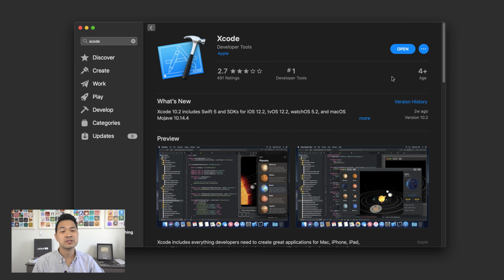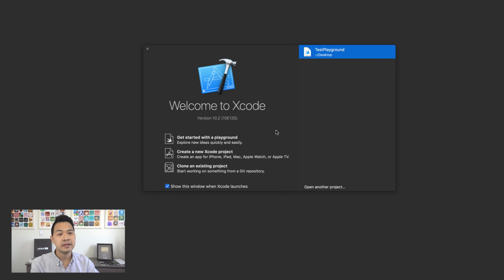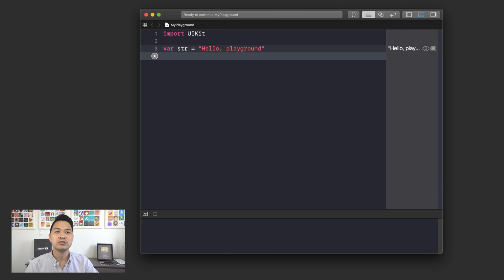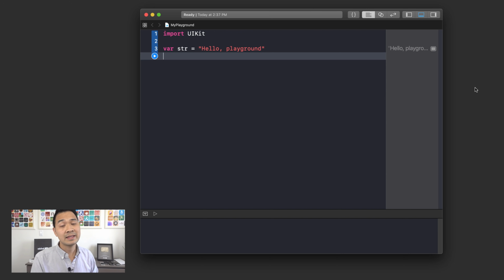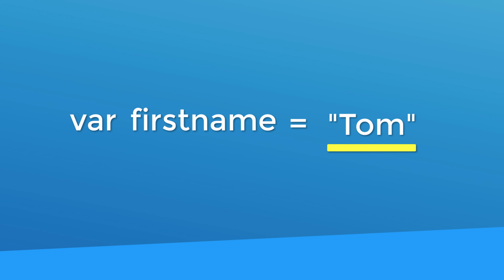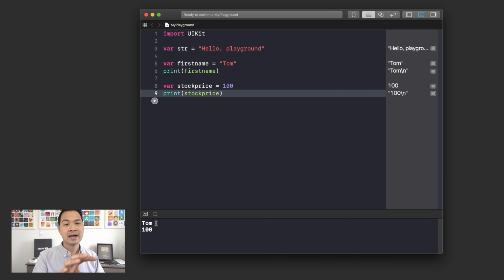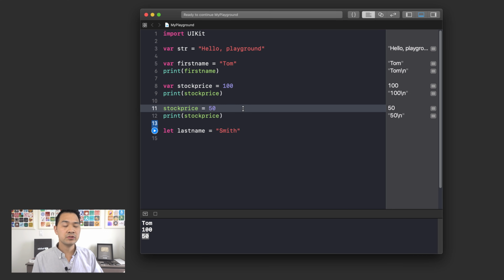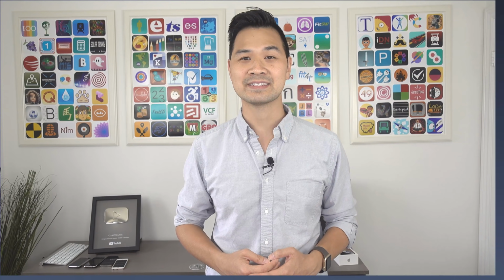(2020) Swift Tutorial for Beginners: Lesson 1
In this Swift tutorial series, you'll learn how to code even if you're a beginner with no programming experience.

The lessons are laid out in a step by step lesson plan that anyone can use to get a rock solid Swift development foundation.

My GIANT sized Swift tutorial!

All my recording equipment and recommended books: